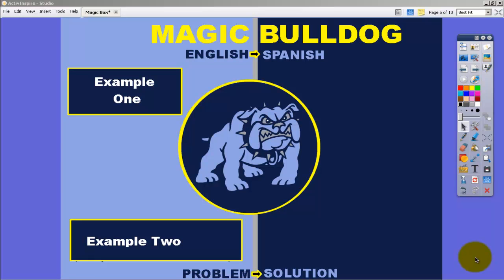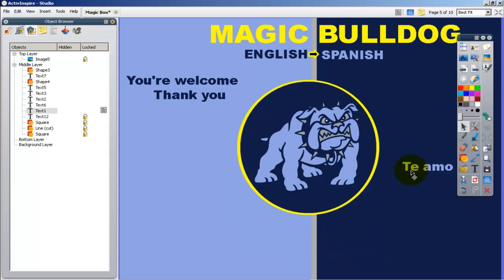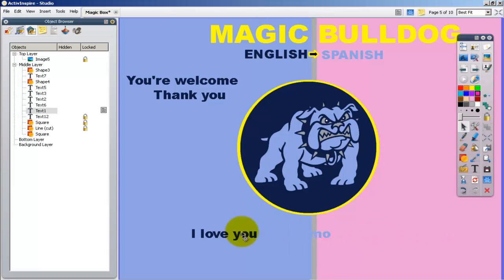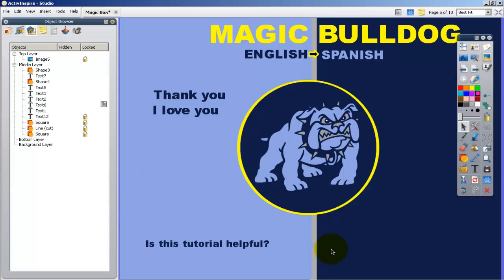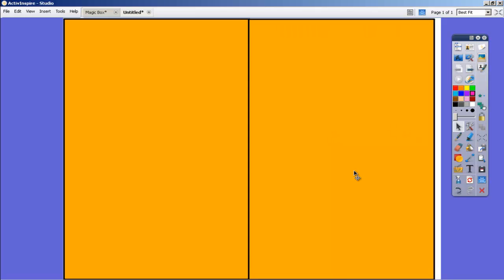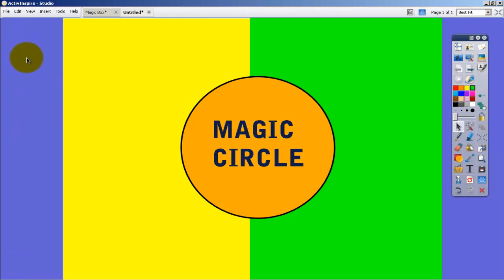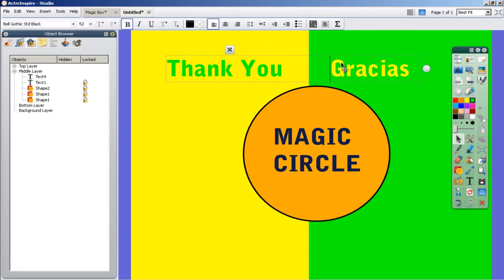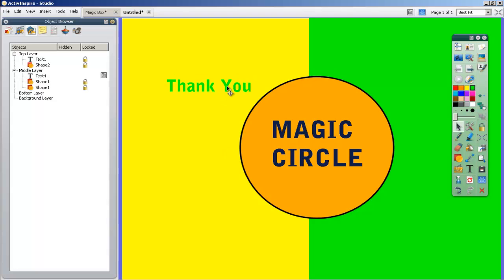tutorial 2 interactive flipcharts.mp4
Video tutorial show users how to use the magic circle to reveal answers.